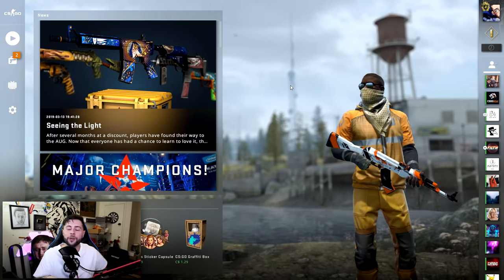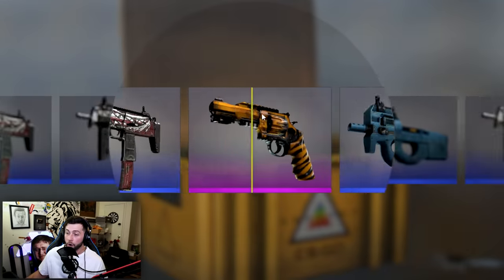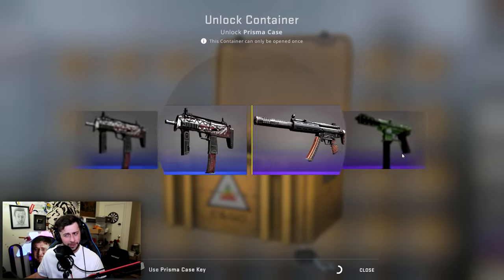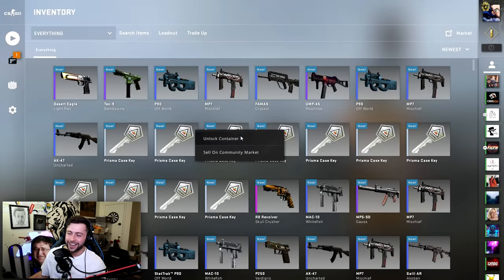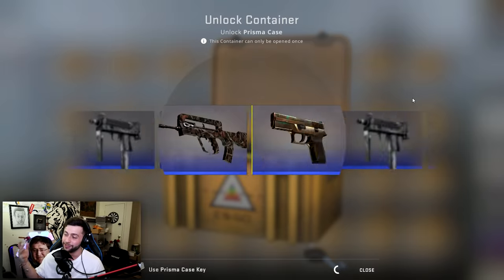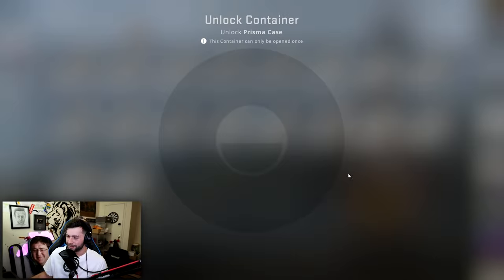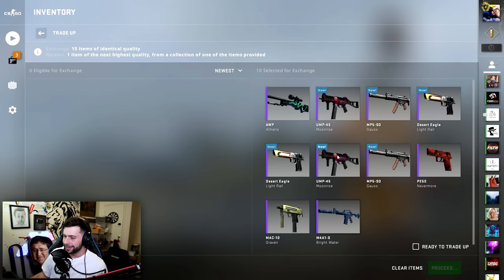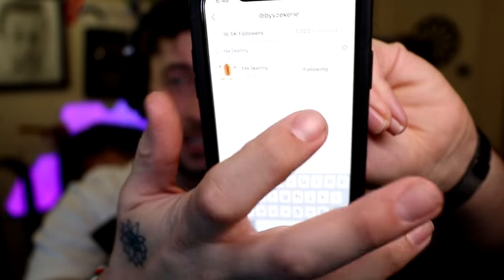100 x *NEW* CS:GO PRISMA CASE OPENING (ft. Gaben)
So the road to a knife from the new CSGO prisma case continues with this episode! We unbox 100 Prisma cases and we get...

(Thanks for support)

Send me stuff:

P/O Box:
WatchGamesTV
Suite # 1257
3-1750 The Queensway